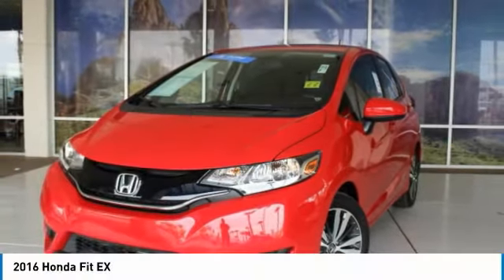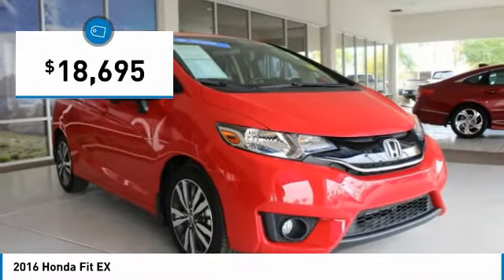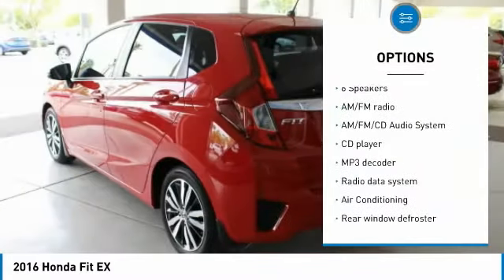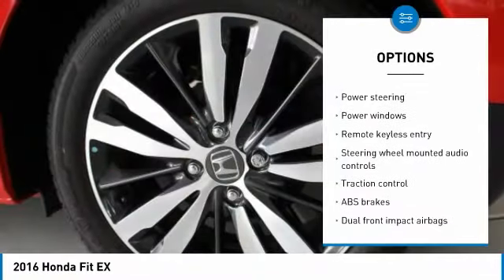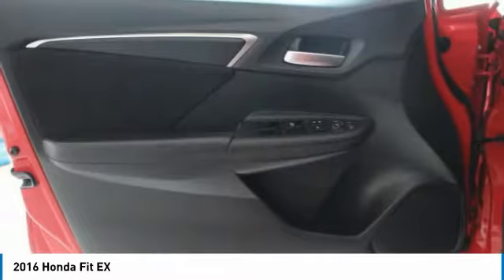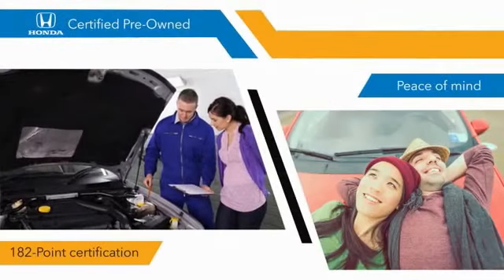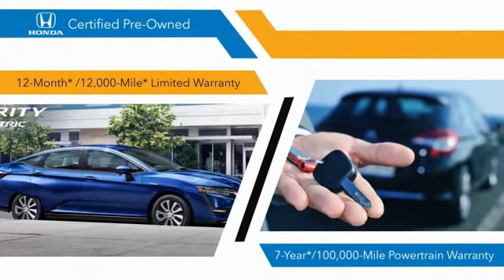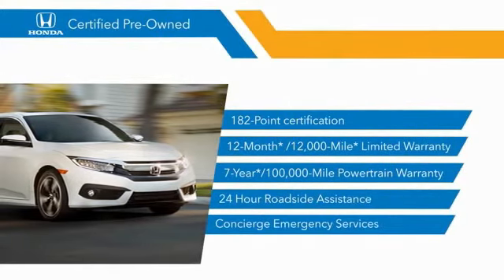2016 Honda Fit 77320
2016 HONDA FIT Mesa, AZ
Stock# 77320

6229 E Auto Park Dr

HONDA CERTIFIED WARRANTY APPLIES!, Fit EX. CARFAX One-Owner. Clean CARFAX. Reviews:

* Unmatched small car versatility thanks to unique rear seat design; high fuel economy; spacious seating and cargo area; excellent visibility. Source: Edmunds

Awards:
* JD Power Vehicle Dependability Study * ALG Residual Value Awards * 2016 KBB.com Best Resale Value Awards Subcompact Car * 2016 KBB.com Brand Image Awards
2016 Kelley Blue Book Brand Image Awards are based on the Brand Watch(tm) study from Kelley Blue Book Market Intelligence. Award calculated among non-luxury shoppers. Kelley Blue Book is a registered trademark of Kelley Blue Book Co., Inc. Odometer is 8835 miles below market average! New Price! Certified. 38/32 Highway/City MPG** We are located in Mesa at u.S. 60 and Superstition Springs boulevard.